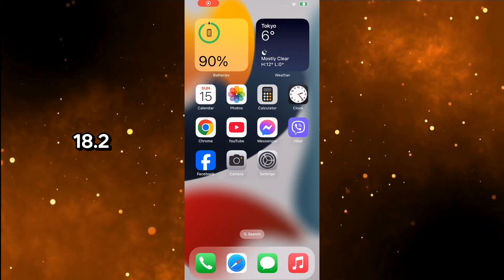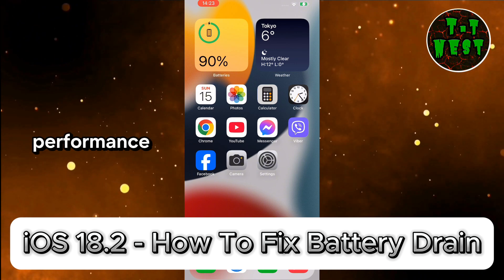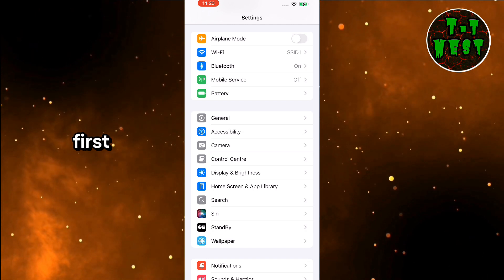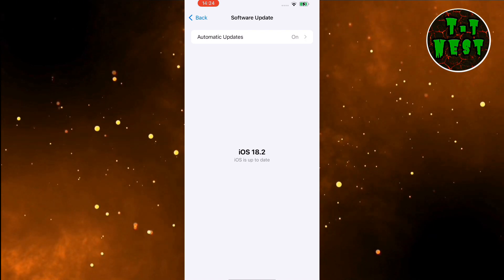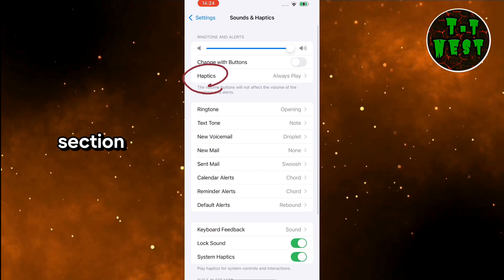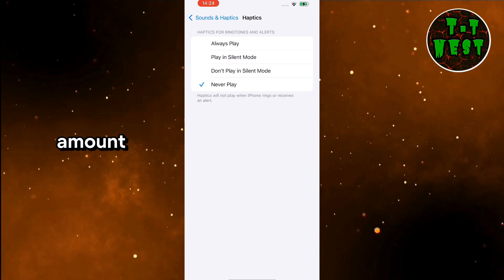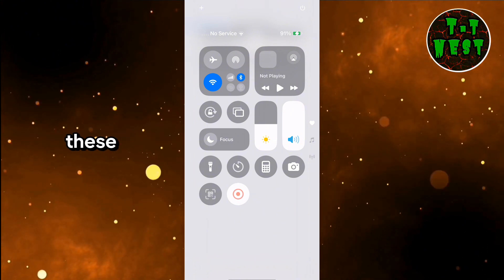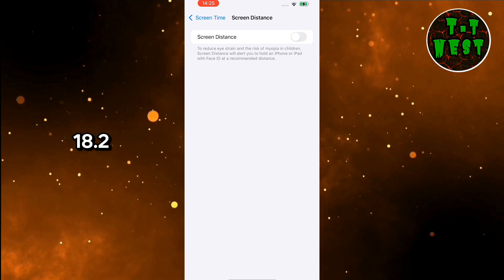iOS 18.2 - How To Fix Battery Drain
Is your battery draining faster after updating to iOS 18.2? Here’s how to fix it:

1. Wait a few days for background processes to settle.
2. Check for a new iOS update in Settings General  Software Update.
3. Turn off Haptics in Settings  Sounds & Haptics.
4. Disable Screen Distance in Settings  Screen Time.
5. Use Wi-Fi instead of cellular data to save energy.

Follow these tips to reduce battery consumption and improve performance.